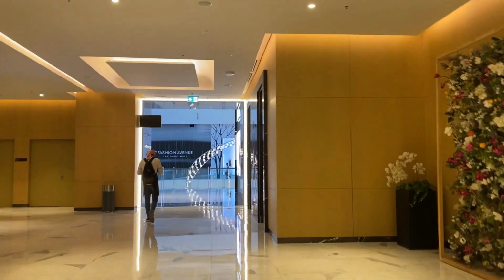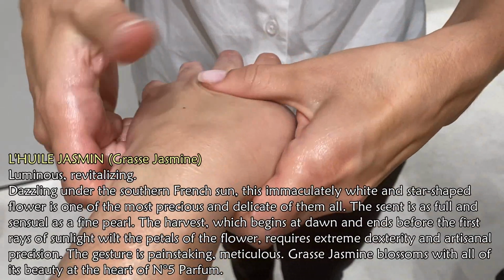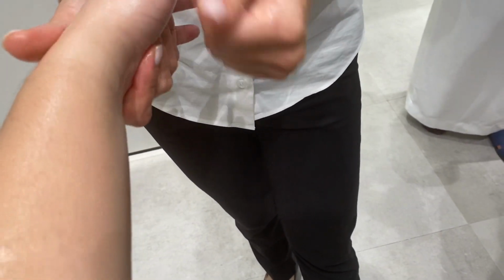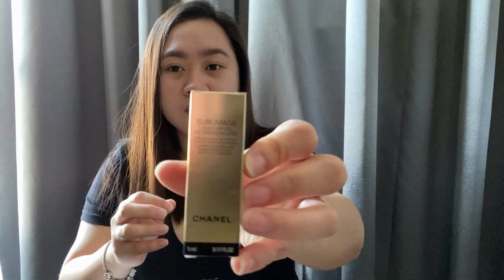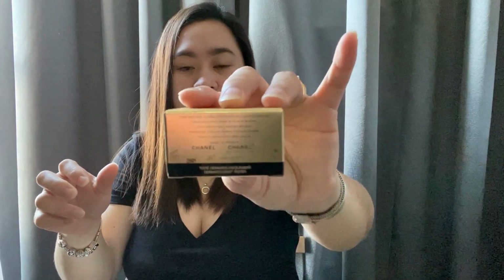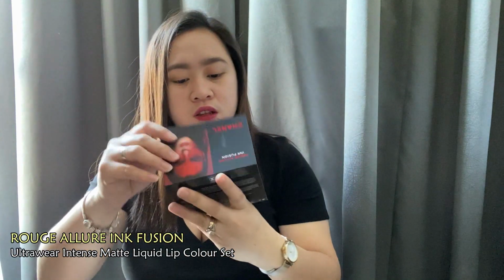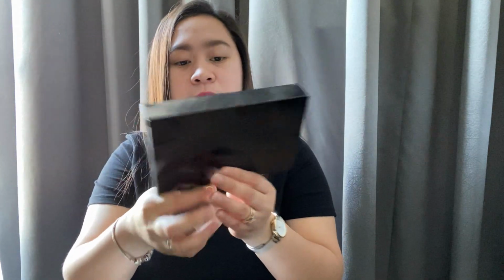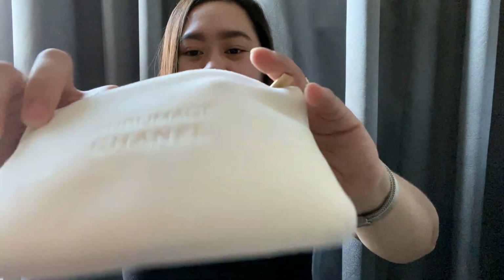Chanel Beauty | 1st event I've attended ♥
Chanel Beauty Boutique... 'Fashion Avenue' / The Dubai Mall

Chanel Beauty Boutique is located at 2nd Floor of The Dubai Mall, Fashion Avenue near Parking P7.

I was invited for this event last October. They feature their newly released Massage Oil which is originally created for exclusive use at the Ritz Paris Spa at 17 Place Vendôme, 75001 Paris, France.

CHANEL massage oils for body are now available. The flowers were gathered from the CHANEL gardens.

L'huile Rose - Delicate and soft.
L'huile Jasmin - Luminous and revitalizing.
L'huile Vanille - Delectable and enveloping.
L'huile Orient - Warm, relaxing and stress-relieving.

Thank you Chanel for inviting me and for the gifts

Enjoy dearS and we hope you'll learn something from our videos! We hope you like our videos and enjoy every clips we made with love.

Love, D' wanDEARers

Camera used to film: Canon EOS M6 | iPhone 11 Pro Max